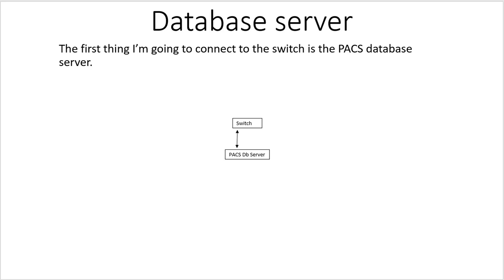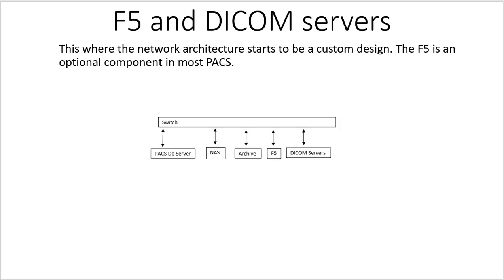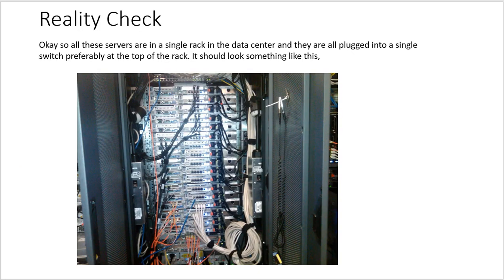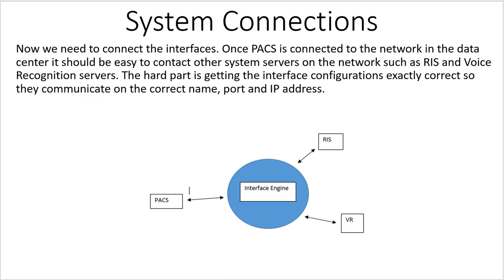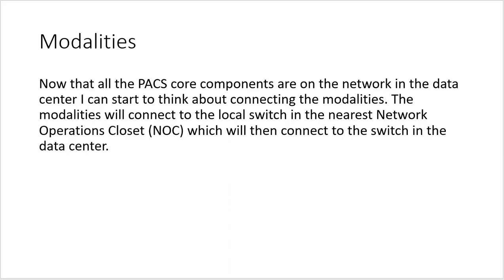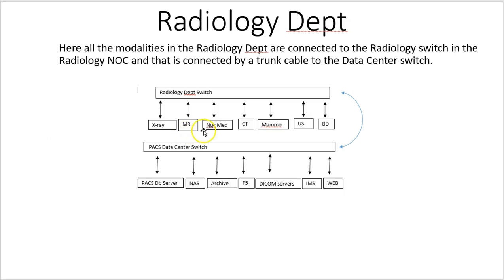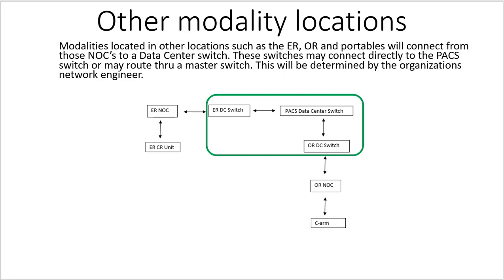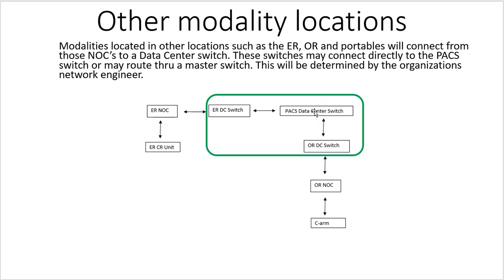PACS network architecture part 1